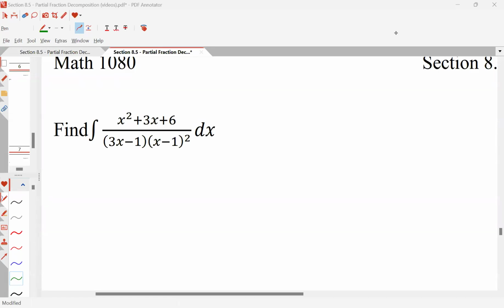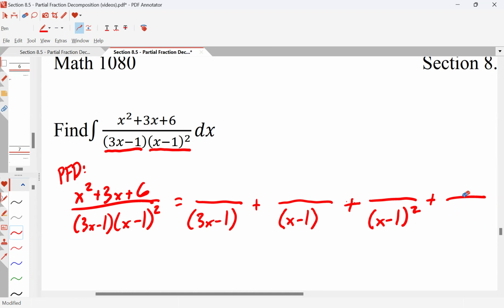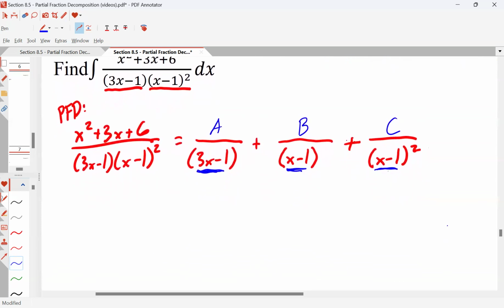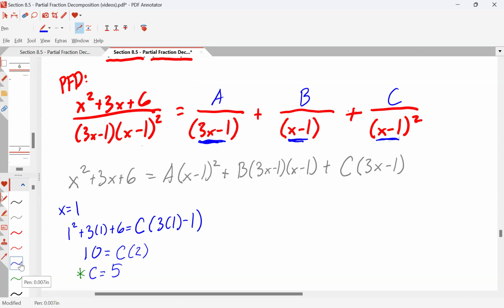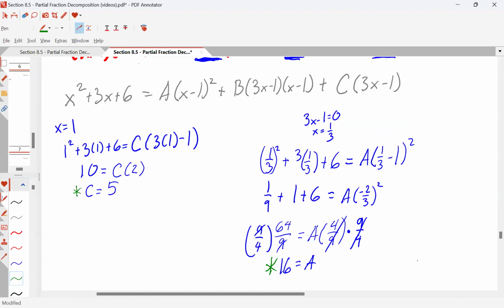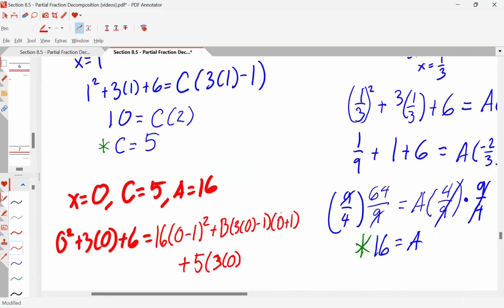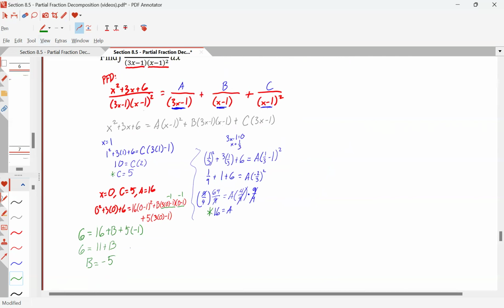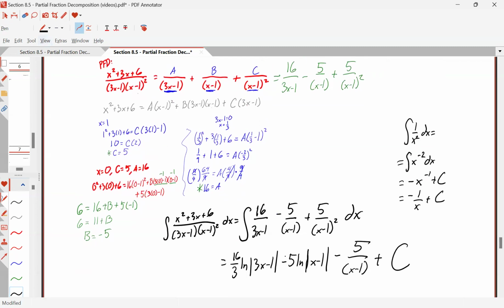PFD Examples 4